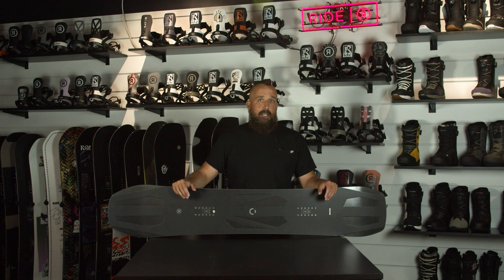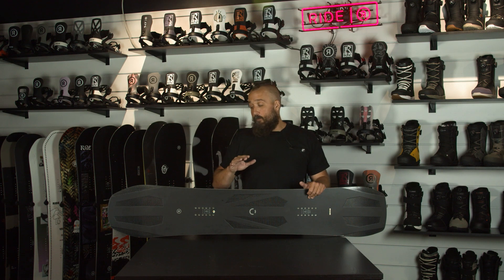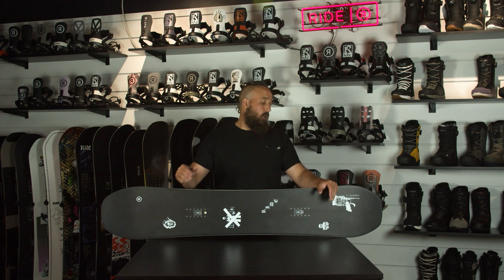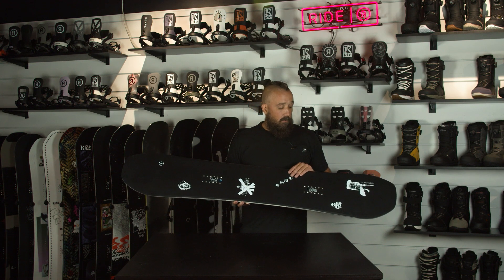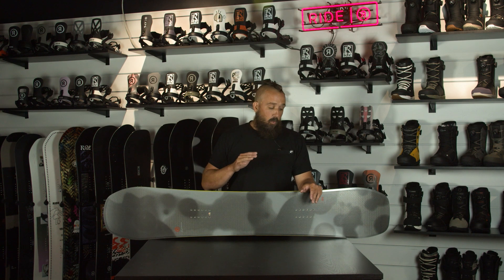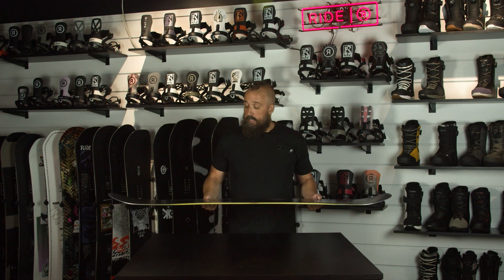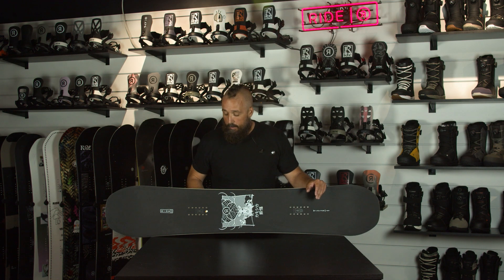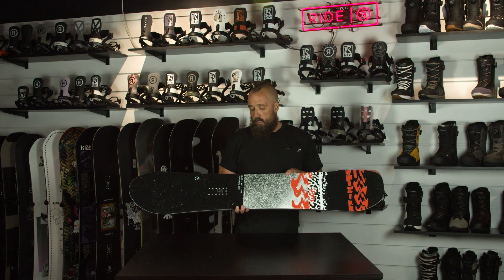20/21 Ride Commissioner, Algorythm, Berzerker, Wildlife and Magic Stick Snowboards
0:09 - The Commissioner
2:04 - The Algorythm
3:37 - The Berzerker
6:10 - The Wildlife
7:27 - The Magic Stick